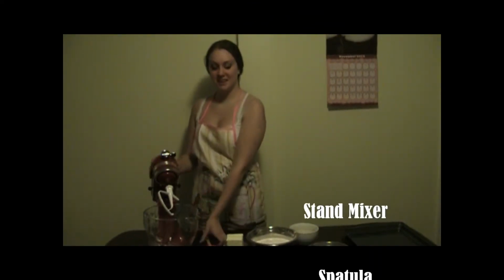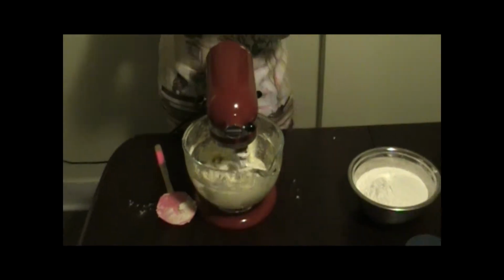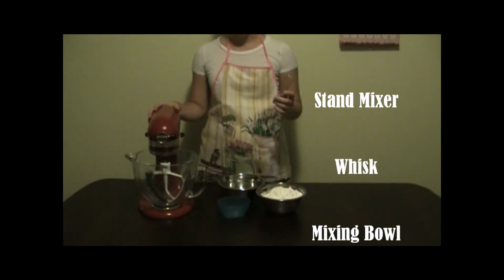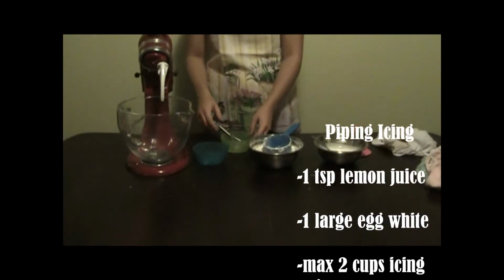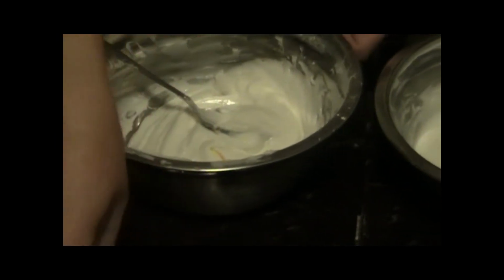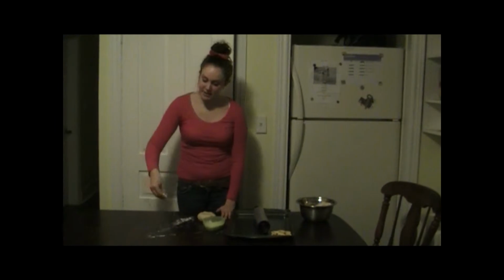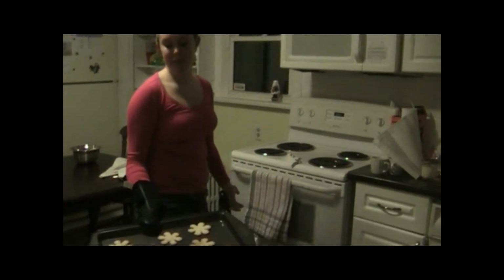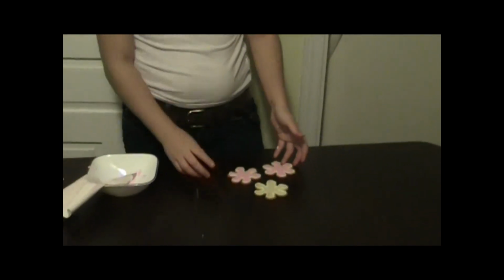How to Make Sugar Cookies with Royal Icing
marketing class project, demo video